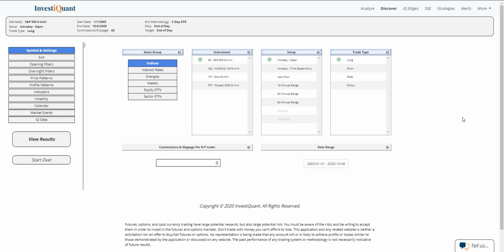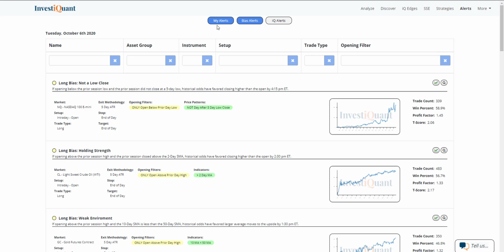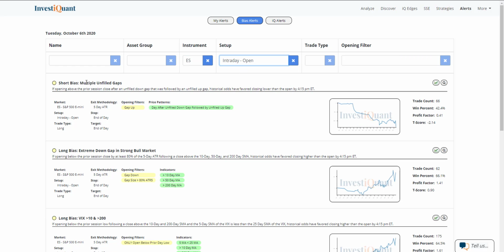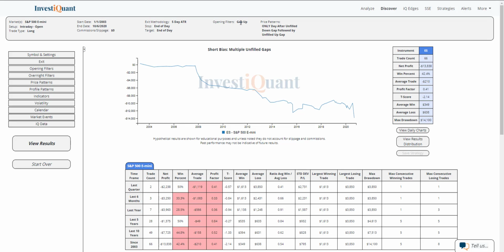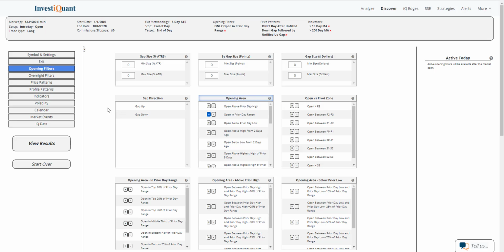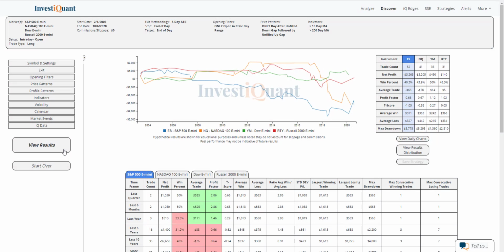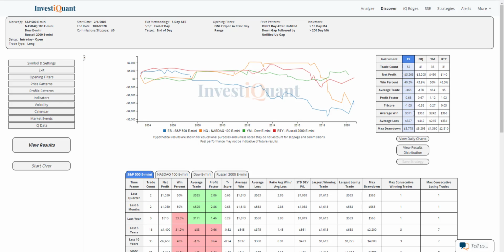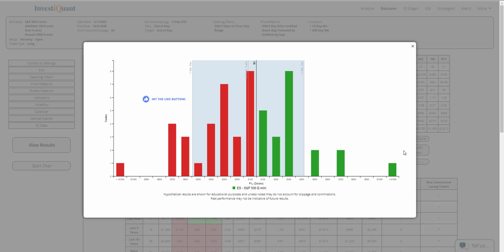The markets have left multiple gaps unfilled, let's see what that has led to historically.